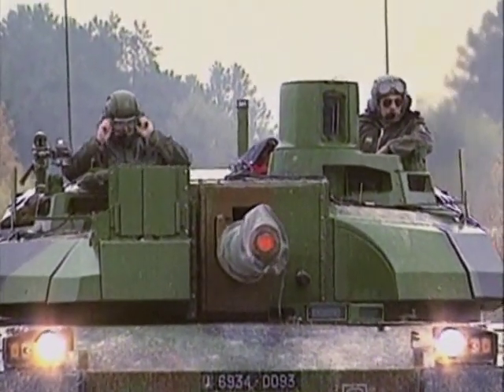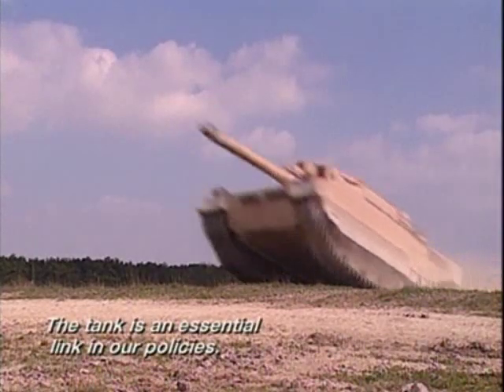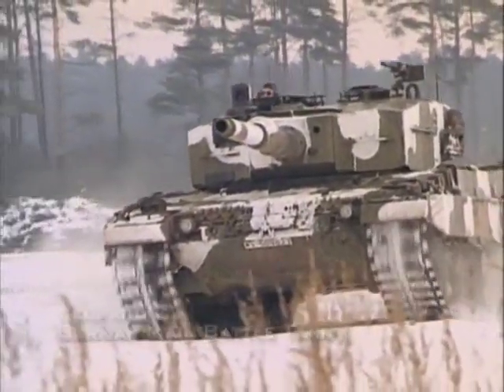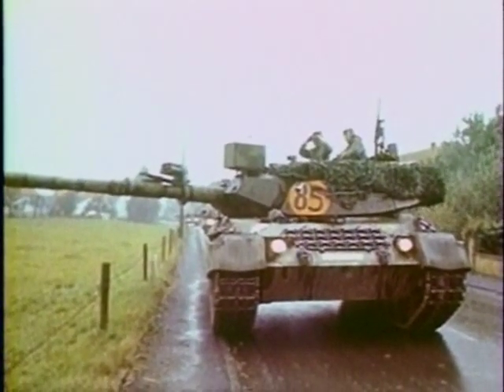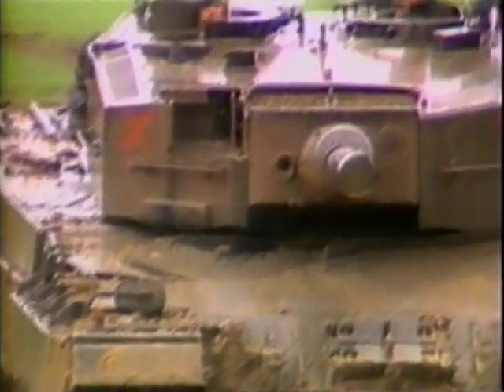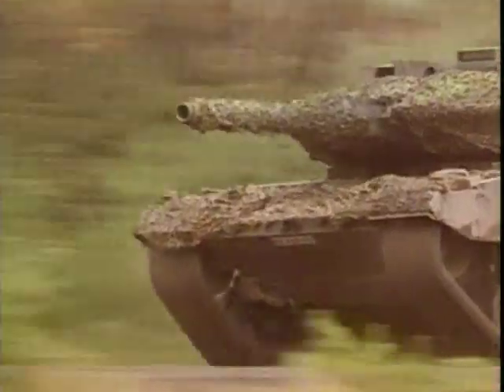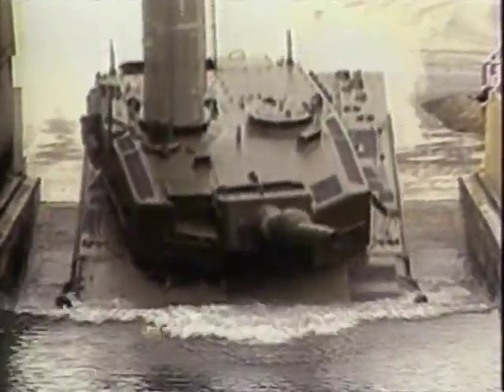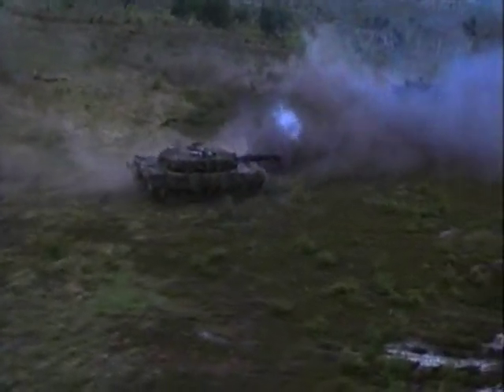Firepower - Battle Tanks (Part 3/3)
Even in the face of precision guided missiles, tanks have continued to dominate the battlefield. Todays battle tanks are high-technology war machines, with everything from depleted-uranium armor to computer-aimed guns. Take a look at today's most potent main battle tanks from around the world: the sleek American M1 Abrams, the British Challenger, the French Leclerc, and the German Leopard 2.

In this documentary, part of the Firepower video series that aired on the Discovery Channel, design experts talk about their newest designs for battle tanks.